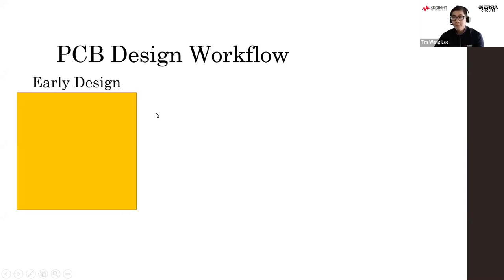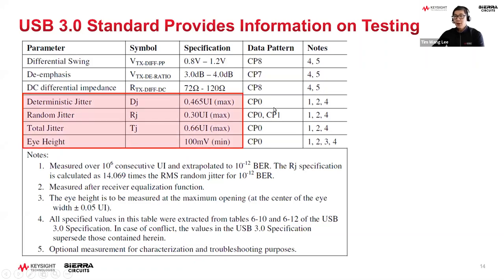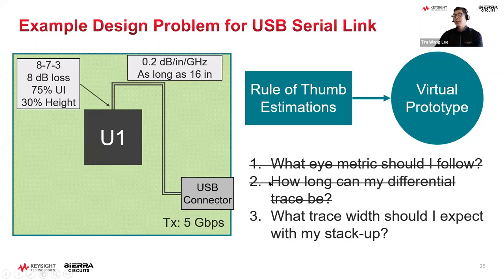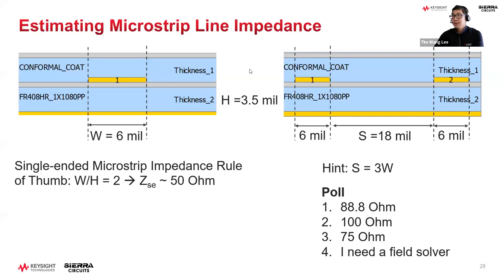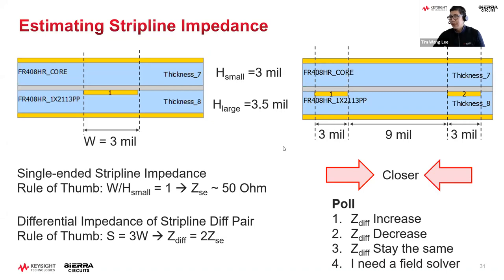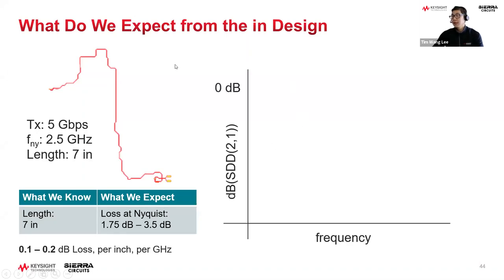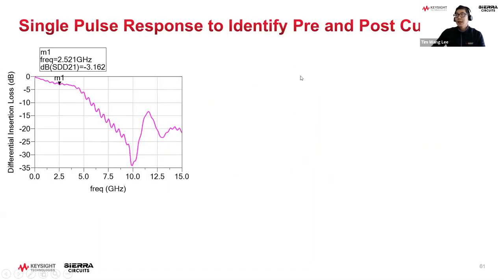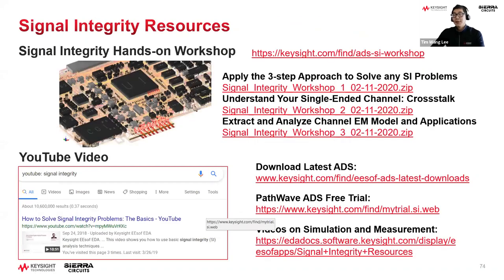How to Achieve a Robust PCB Design Workflow for Signal Integrity by Tim Wang Lee | Sierra Circuits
In this webinar, Tim Wang Lee introduces a robust PCB design workflow that facilitates efficient signal integrity analysis and troubleshooting. A comprehensive walk-through from design to fabrication includes the use of:

• Simple rule-of-thumb estimations
• 2D cross-section transmission line solver
• 3D EM extraction tool

The example board design will be analyzed with:

• Mixed-mode S-parameters
• Eye diagram metrics
• Time domain reflectometry (TDR)
• Single pulse response (SPR)

You will learn the mechanisms affecting signal integrity to give you practical tips for evaluating link designs and troubleshooting issues.
If you are new to signal integrity, this webinar will give you a head start on your signal integrity journey, giving you a new perspective on a robust design workflow that integrates troubleshooting in the design. For experienced SI engineers, the talk is an excellent refresher on the fundamental SI analyses and concepts. A complimentary signal integrity Analysis kit is included for continuing your learning after the webinar.

New signal integrity engineers will learn the basic SI concepts and SI analyses and experienced SI engineers will have a good refresher on their SI basics.

Presenter:
Tim Wang Lee, Signal Integrity Application Scientist at Keysight Technologies

Tim Wang Lee is a Signal Integrity Application Scientist in the EEsof EDA Group of Keysight Technologies. Wang Lee is currently a Ph.D candidate concentrating on signal integrity research at the University of Colorado. He received his BSEE degrees from University of Illinois at Urbana Champaign and MSEE from University of Colorado at Boulder. In the past years, he has presented papers in DesignCon focusing on understanding high-speed channels and improving simulation and measurement correlation.